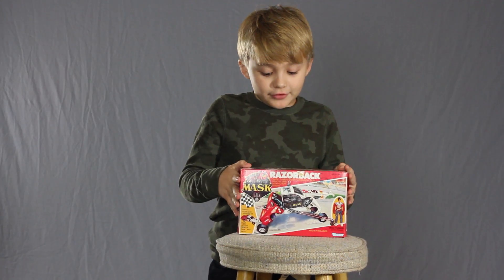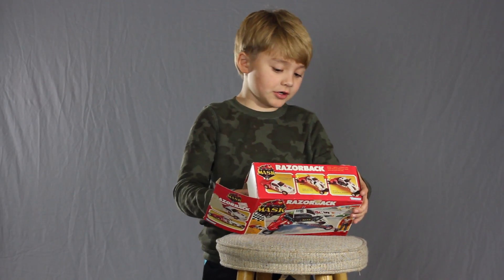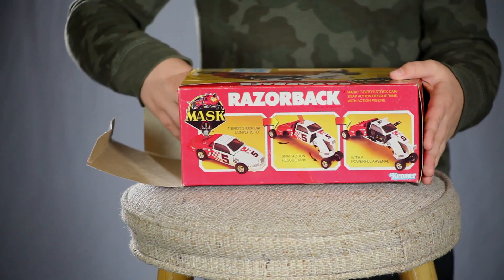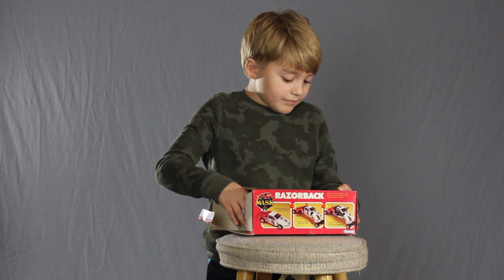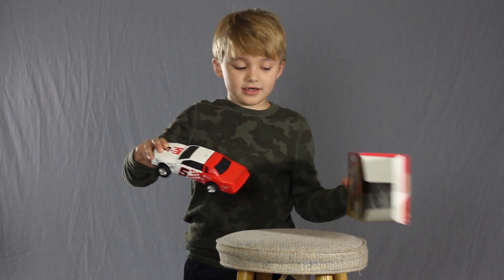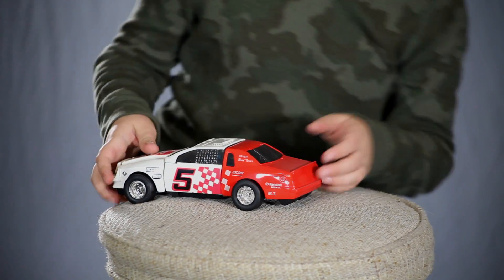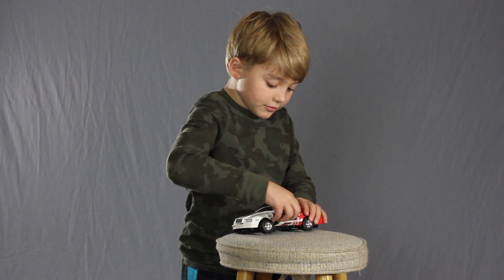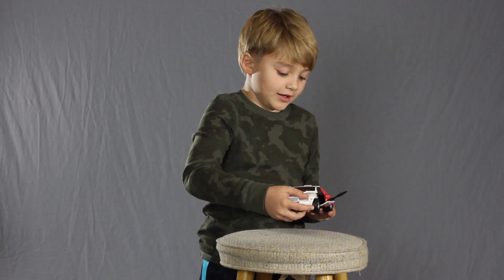Razorback - MASK - Brad Turner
Asher reviews Razorback from the MASK racing series. The driver is Brad Turner with eclipse MASK.